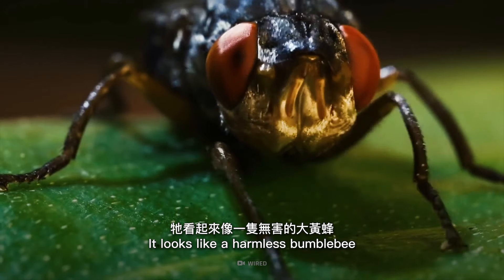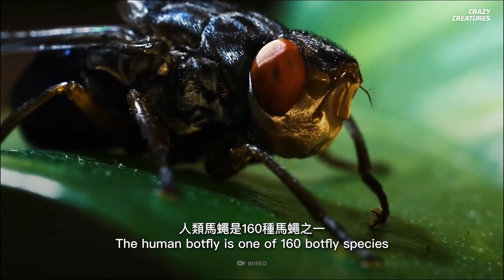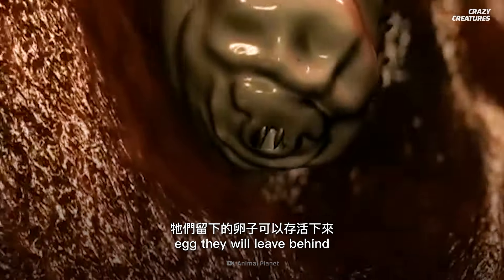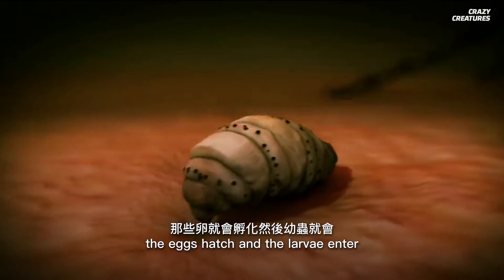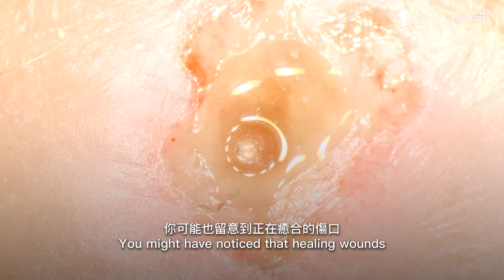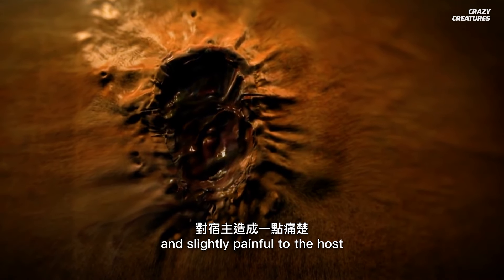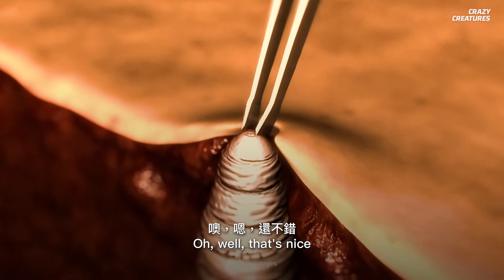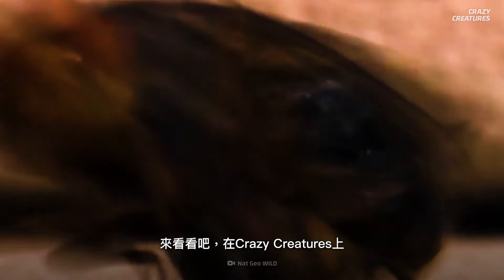地球上最噁心的寄生蟲 | 瘋狂生物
牠看起來像一隻無害的大黃蜂正在四處嗅探花蜜
但牠其實是一種早年一直在人類皮膚下生長和生活的討厭寄生蟲